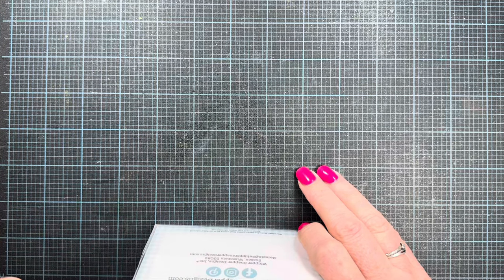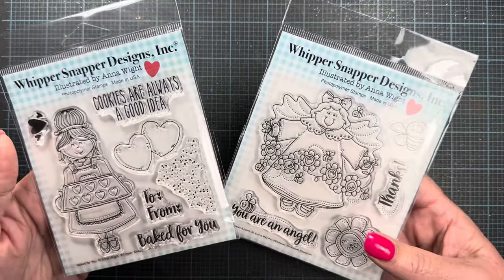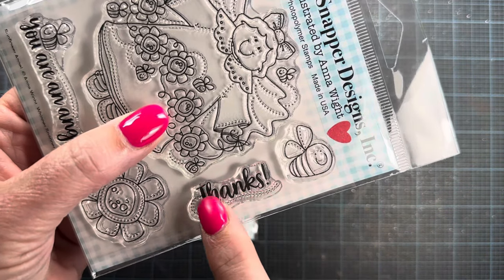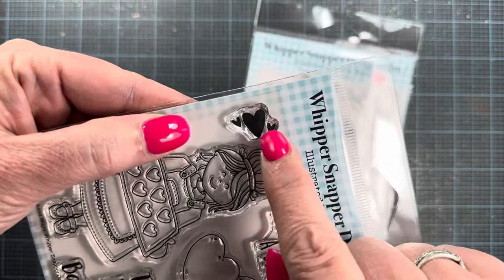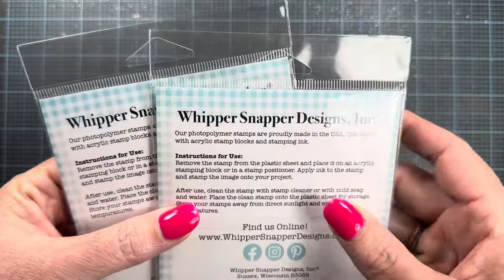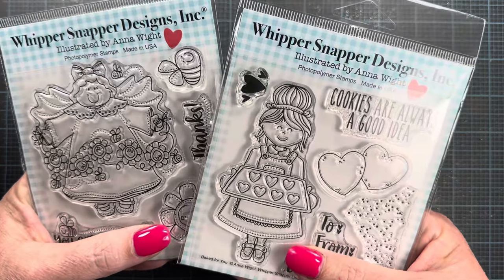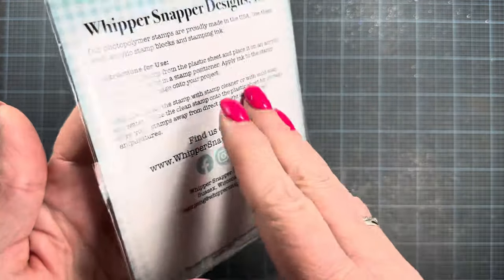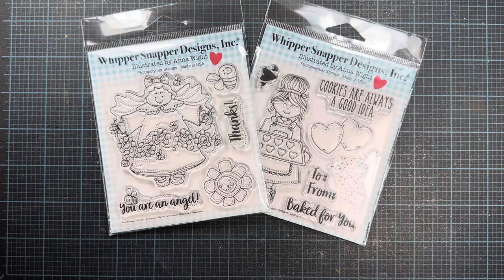New Stamps!! Eeeee! | Whipper Snapper Designs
Crafty friends, I’m so excited to bring you this exciting new release with Whipper Snapper Designs!
It’s our first time bringing my art to you in clear stamp form, and I’m so pleased that Whipper Snapper has selected high quality photopolymer stamps, made in the USA for this new endeavor!

Happy Crafting!
-Anna.

...\\ Social Media //...

... \\ Mail //...